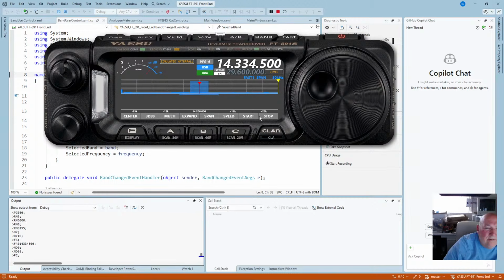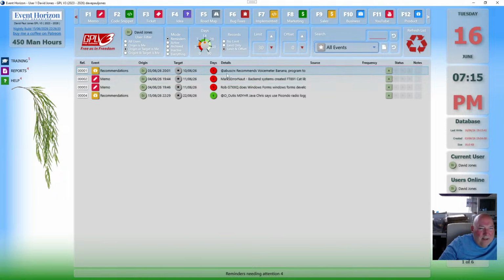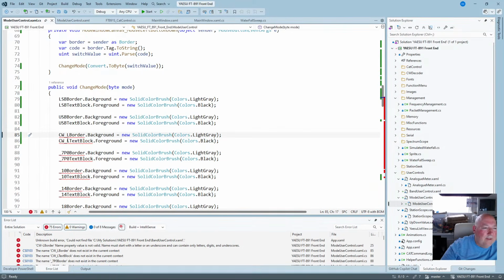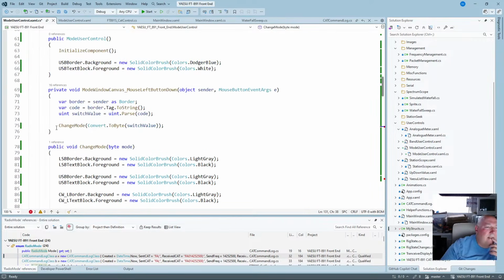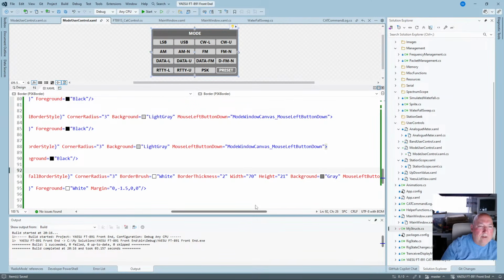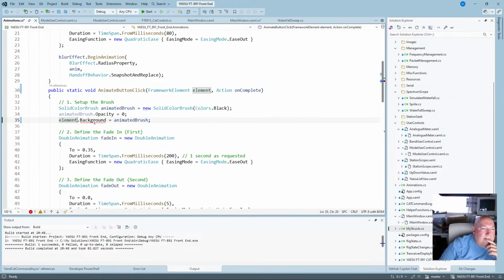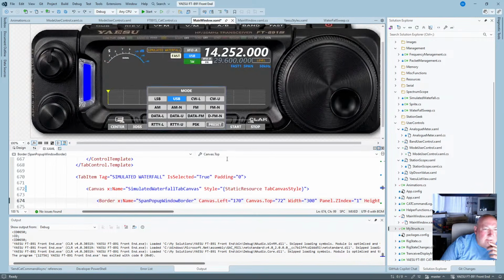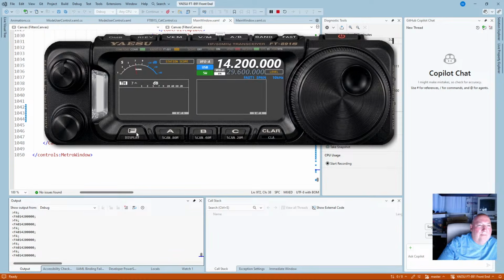FT891S No.42 - Getting More Buttons & Controls Working 2 - C# WPF - David G7UIV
FT891S No.42 - Getting More Buttons & Controls Working 2 - C# WPF - David G7UIV WPF   - David G7UIV
No.42 in the series. Time to put some more functionality into the rig and get all the controls working. Oh and it is still not too late to request a feature, so come and add your 2 pence worth to the comments or live chat.